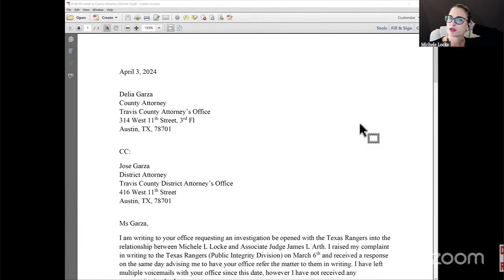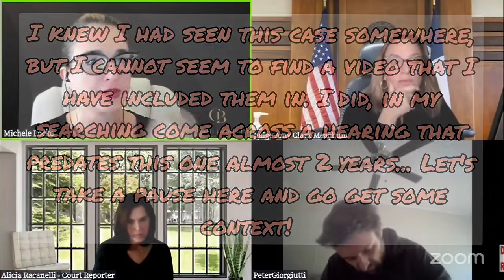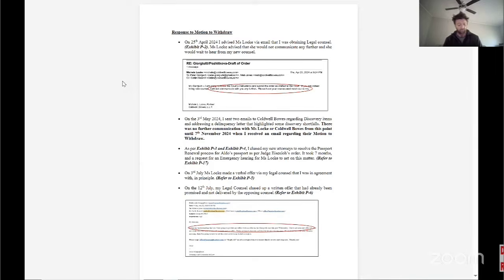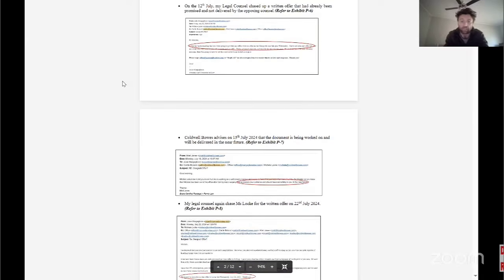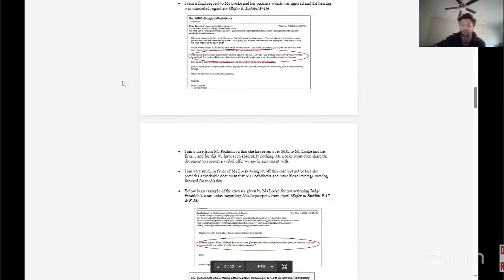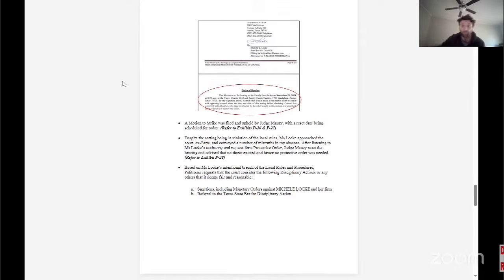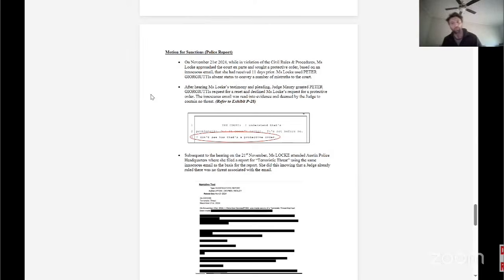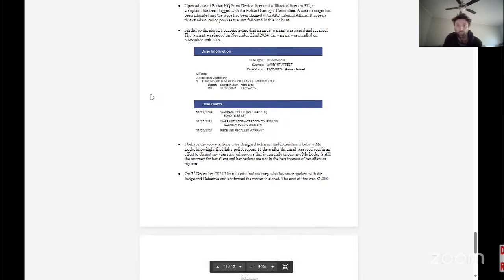Travis County Court - Judge Meachum has her hands full!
ALL videos go to members for early access first. Nothing stays behind a paywall, everything will be public! People have been getting upset about follow up videos linked in some descriptions being members only. I offer this perk to members to show my appreciation. Please be patient, no video will stay there!

Please do not contact, harass or send hate to anyone featured in my videos. This behaviour is never ok and directly impacts the channel of this occurs. We're here to learn, to discuss and to educate. Going real life is not ok. Thanks for understanding!!

This is where my music comes from and you can get a

For Commissions please visit :

Facebook.com/OnTropolis